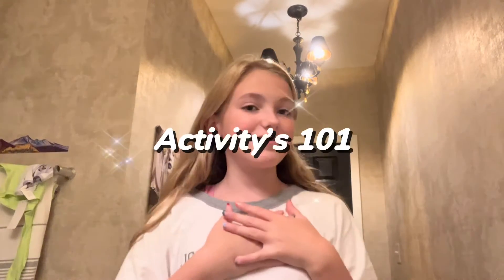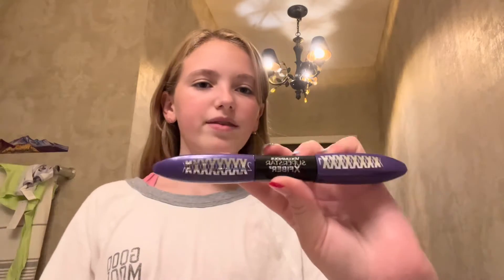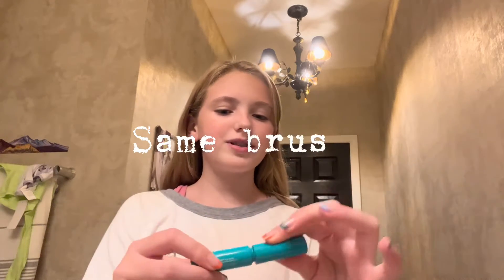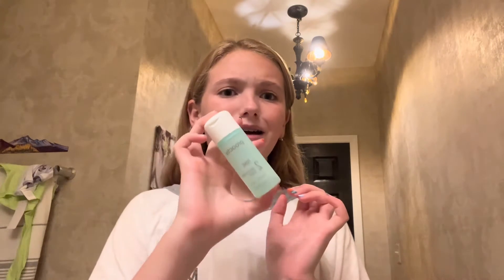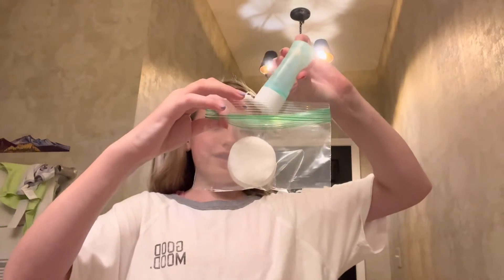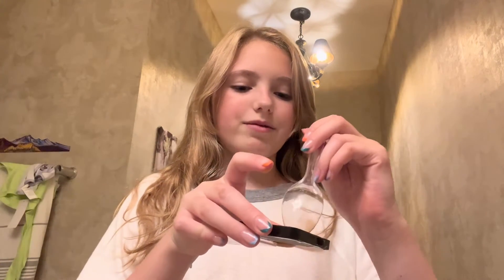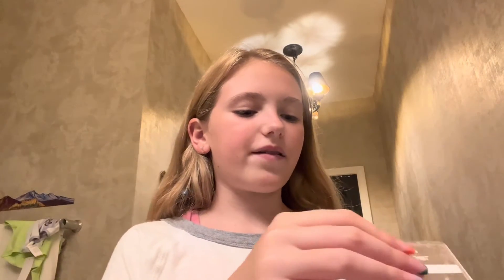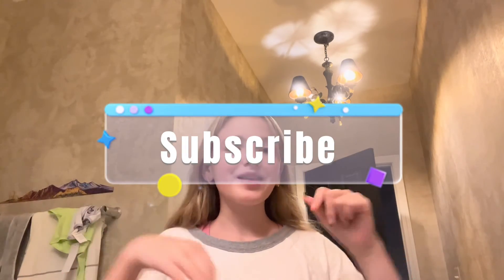Packing Tips And Tricks!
Hey guys hope y’all like it!
-Haley